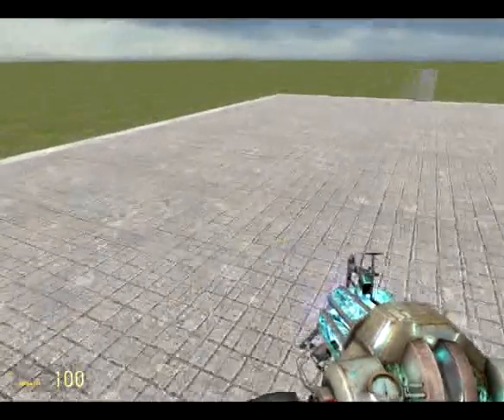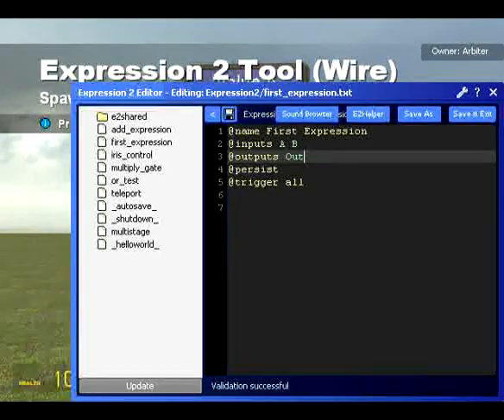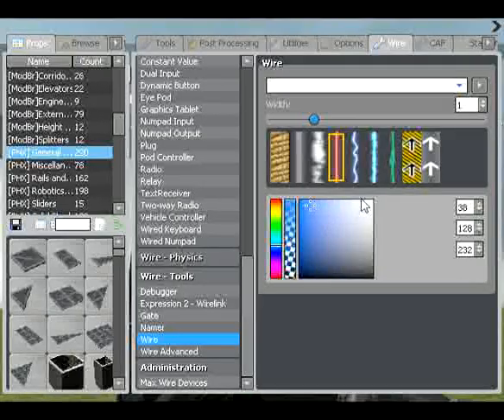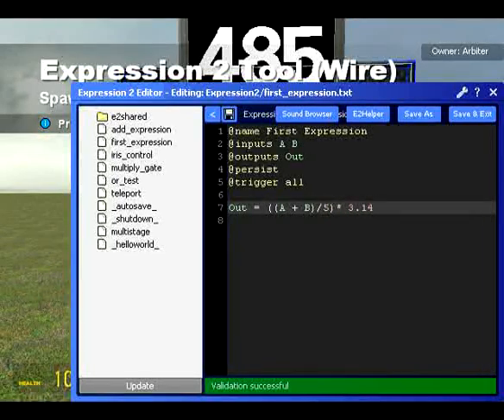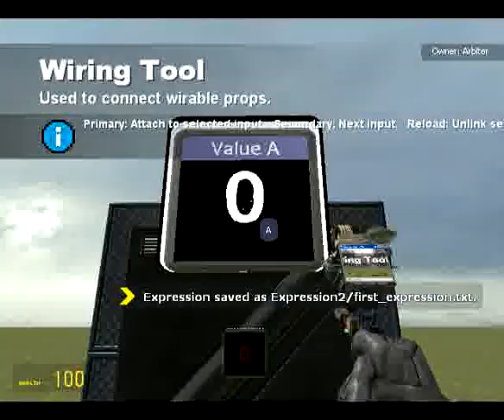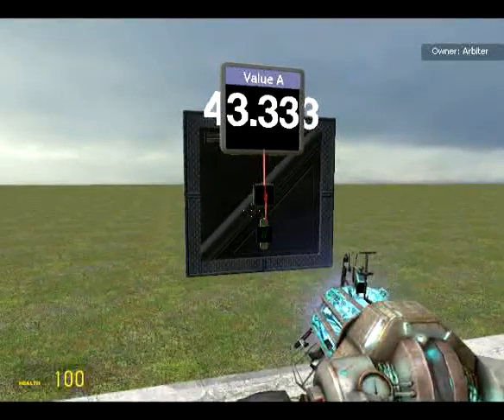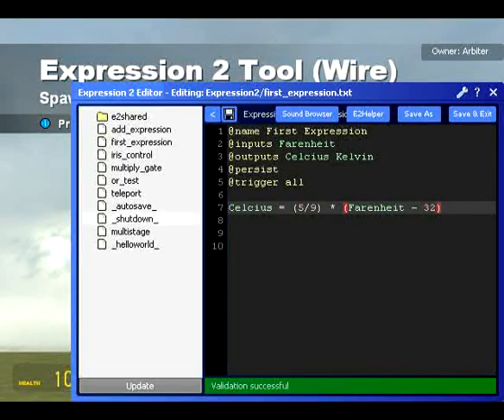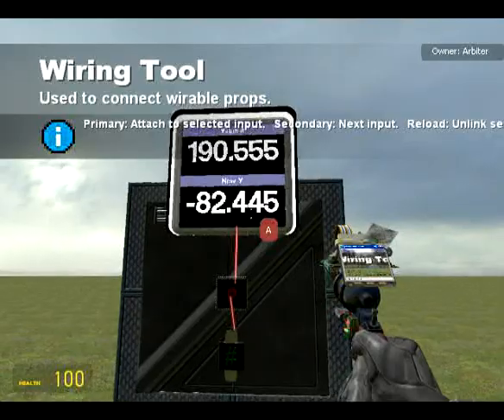Arbiter's Garrysmod Tutorials - 24: E2 Basic Maths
Second part of a tutorial series explaining what Expression 2 is and how to use it. In this part we cover what Mathematical uses E2 can have and what basic operations it can perform